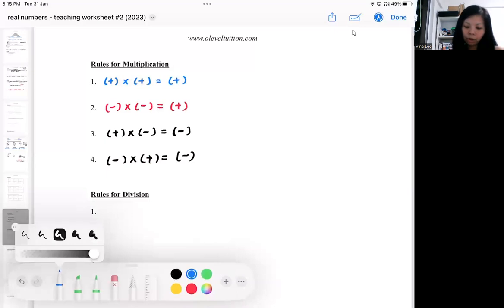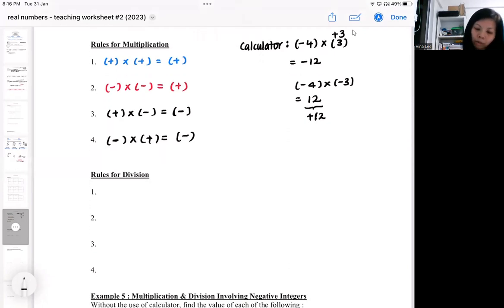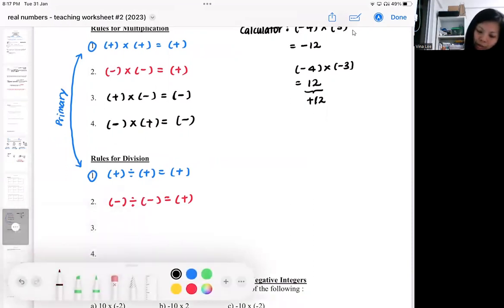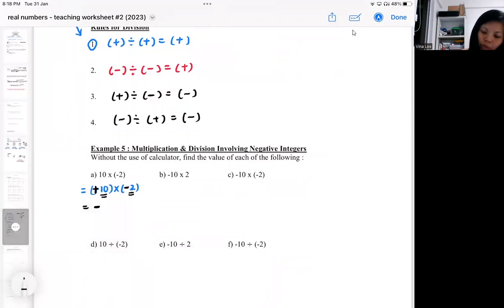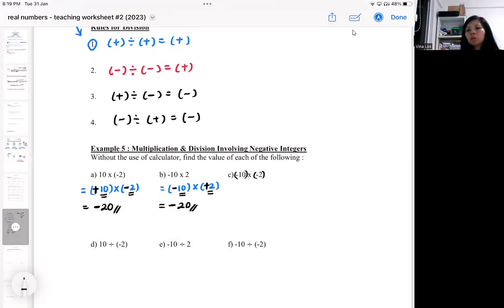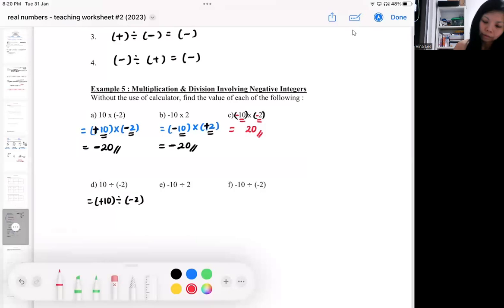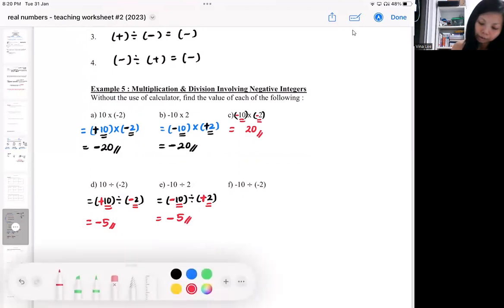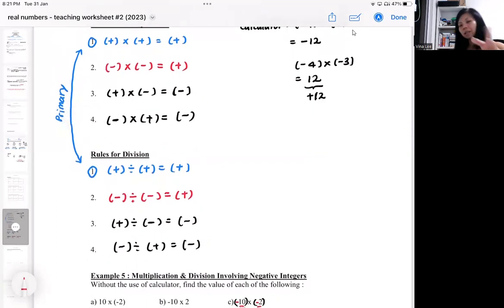real numbers tw#2 example 5 and rules